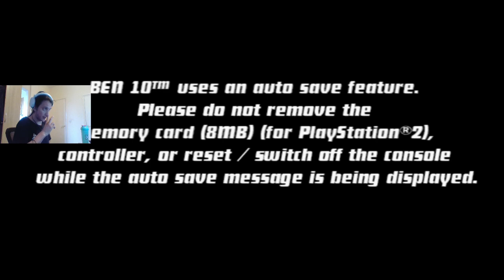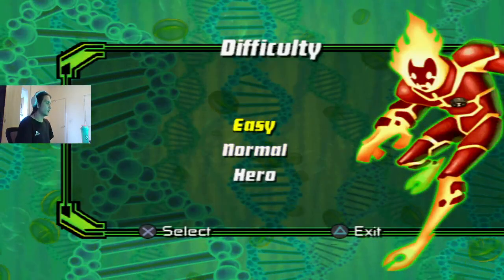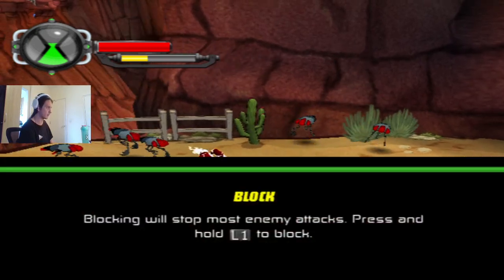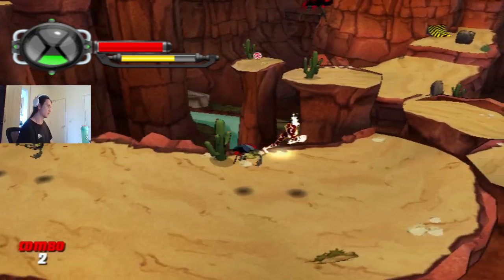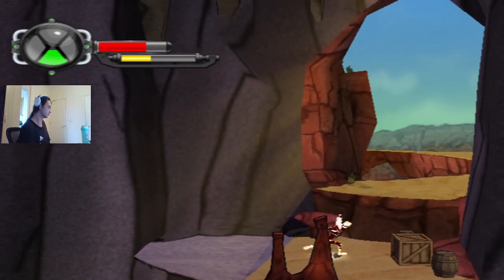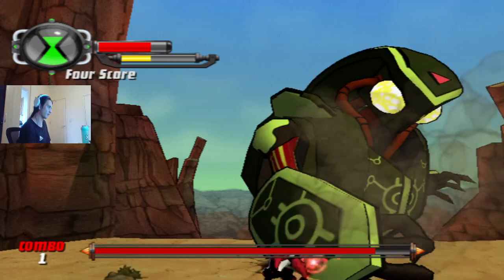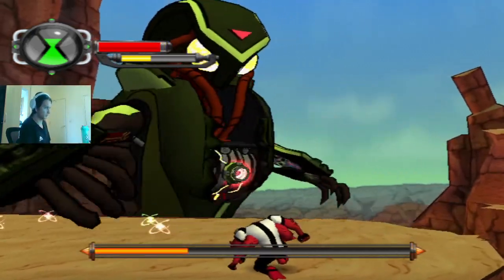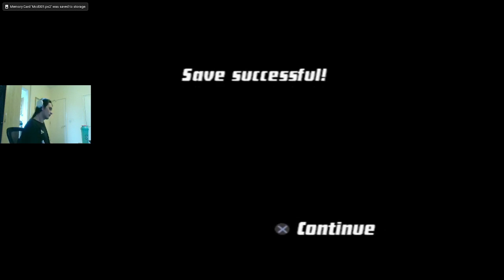Ben 10: Protector Of Earth: #1 (Ben 10!!!)